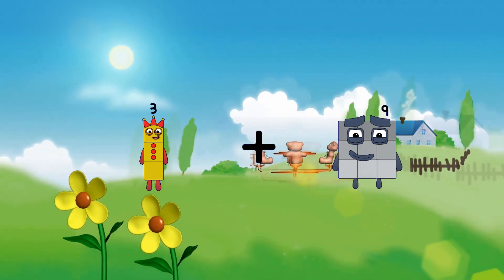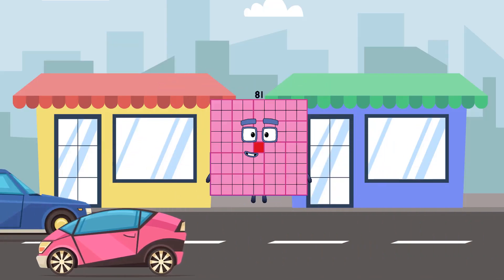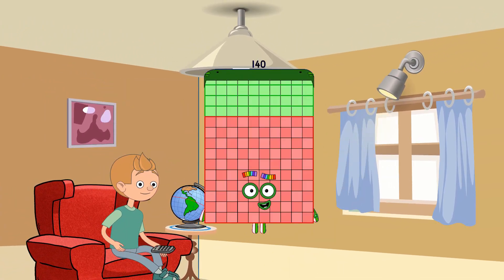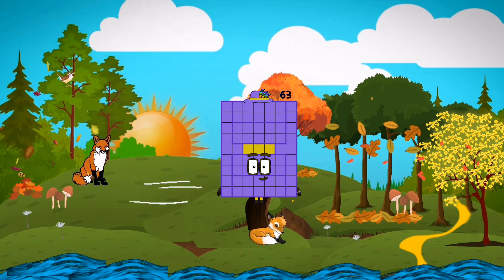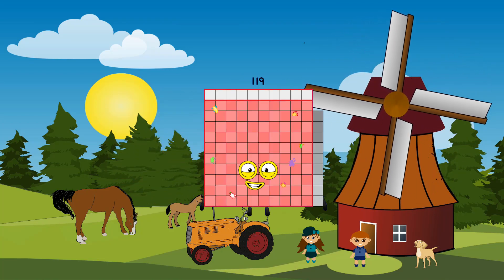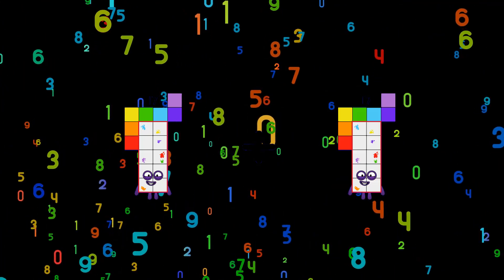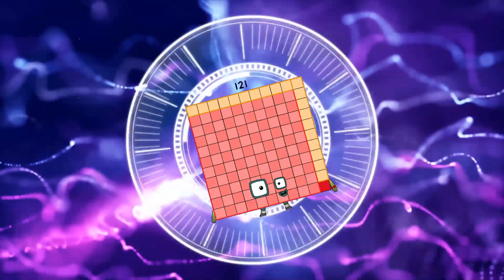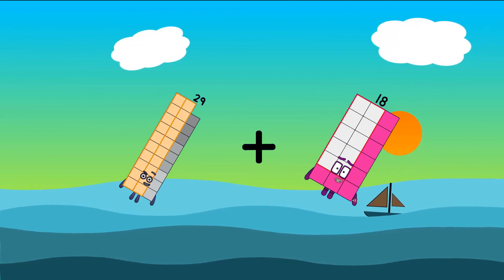Numberblocks Math: Grade 1 Maths Addition (Double digit addition)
About Numberblocks
Numberblocks Lore
Numberblocks Math
Numberblocks - Additions
Numberblocks Addition
Numberblocks Adding